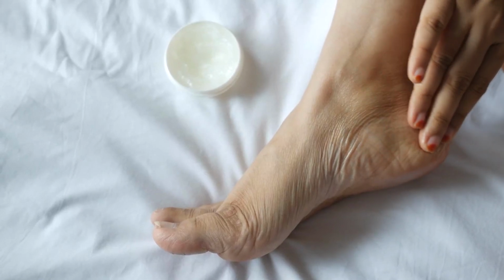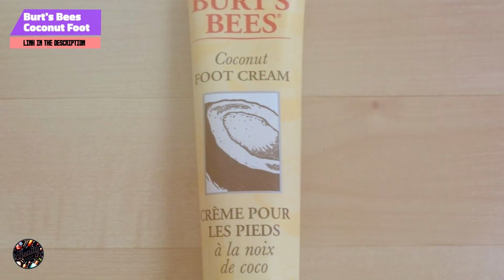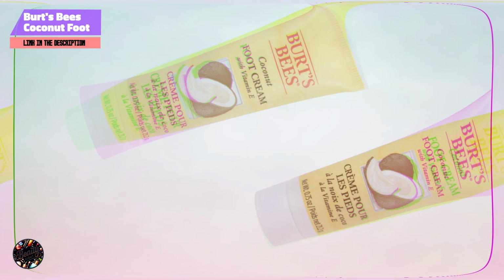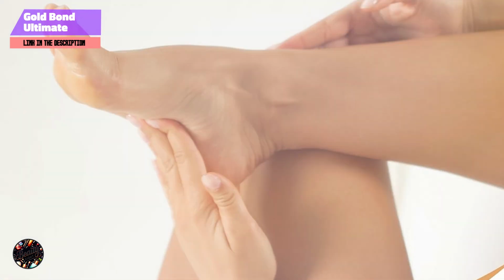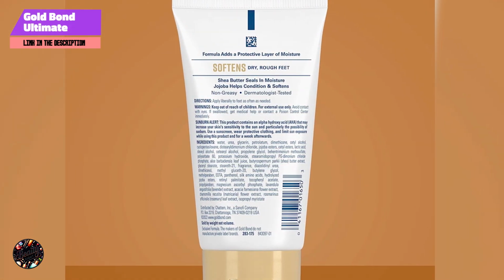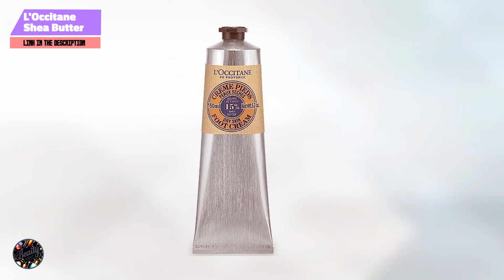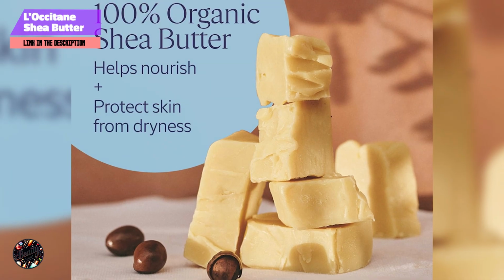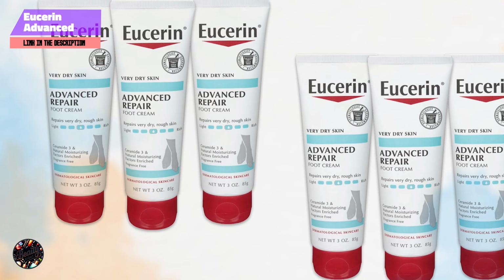Top 5 Foot Creams for Athletes Foot & Itchy Feet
Links Get From Here:

1 .  Burt's Bees Coconut Foot Cream
2 .  Neutrogena Norwegian Formula Foot Cream
3 .  Gold Bond Ultimate Softening Foot Cream
4 .  L'Occitane Shea Butter Foot Cream
5 .  Eucerin Advanced Repair Foot Cream

This video will explore the best foot creams available to address various foot concerns, including cracked heels, dry skin, athlete's foot, calluses, and more. We'll review popular brands, discuss key ingredients, and provide tips for choosing the right foot cream for your needs.